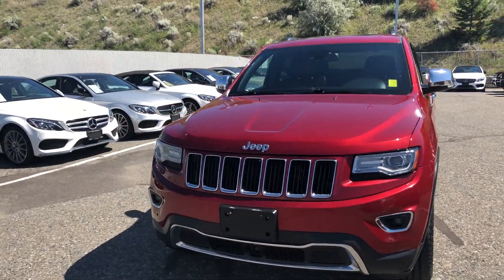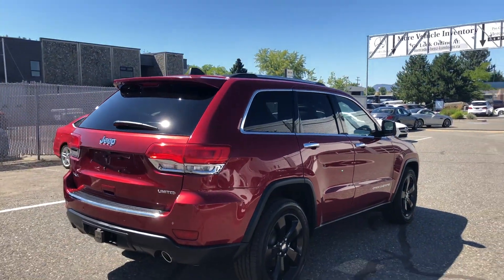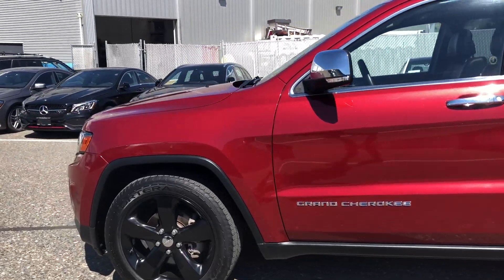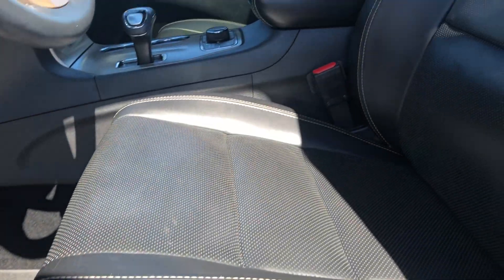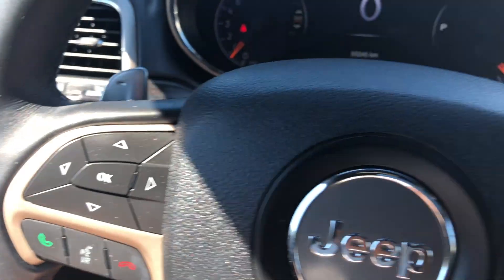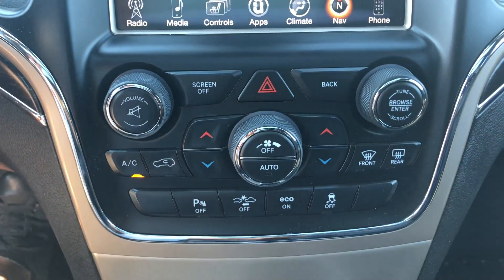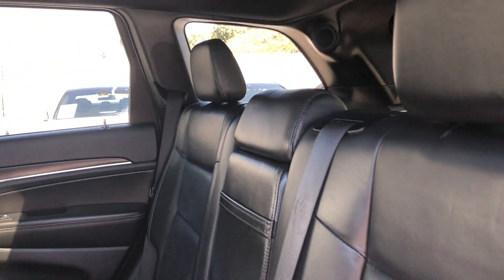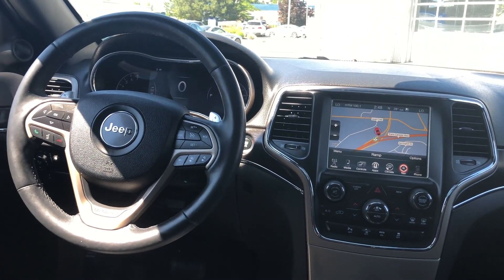2014 Jeep Grand Cherokee For Sale at Mercedes-Benz Kamloops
This 2014 Jeep Grand Cherokee Limited, with only 93,245km, is for sale at Mercedes-Benz Kamloops. This Cherokee was traded in towards a brand new 2018 Mercedes-Benz GLC300. The previous owner was in the market to upgrade into a newer vehicle and wanted to get into the Mercedes-Benz Brand, so we were more than happy to help out by taking this Cherokee in on trade! This Cherokee comes equipped with a Deep Cherry Red Crystal Exterior Paint Finish, Premium Black Leather Interior Seats, 5 Passenger Seating, Heated and Cooled Front Seats, Heated Rear Seats, Memory Driver Seat, Power Adjustable Seats, Power Windows, Power Locks, Power Mirrors, Power Sunroof, Power Adjustable Steering Wheel, Keyless Go, Remote Keyless Entry, Remote Vehicle Start, Remote Trunk Release, Push Button Start, Dual Automatic Climate Control, Integrated Garage Door Opener, UConncet Media Centre with Navigation, 8.4” Colour Touchscreen Display, ParkSense Rear Park Assist, Rear View Camera, AM/FM Radio, CD/MP3 Player, Sirius XM Satellite, Bluetooth Integration, USB/Auxiliary Input, 9 Amplified Speaker System with Subwoofer, Advanced Technology Package, Luxury Package, Trailering Tow Package, Advanced Brake Assist, Blind Spot Assist, Cross Path Detection, 3.6L V6 Engine, 8 Speed Automatic Transmission, 20” Aluminum Wheels, and much much more! This Cherokee has passed our strict Used Vehicle Inspection for your peace of mind, and is ready for a new owner!